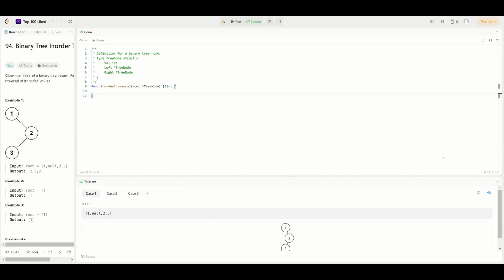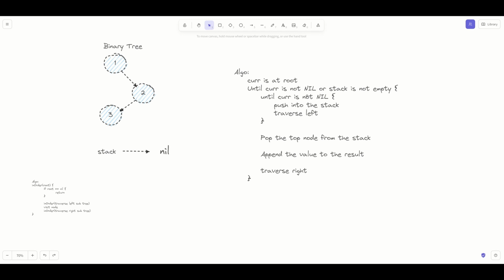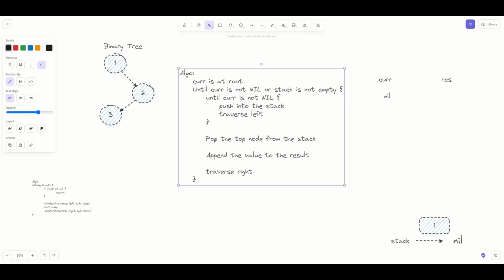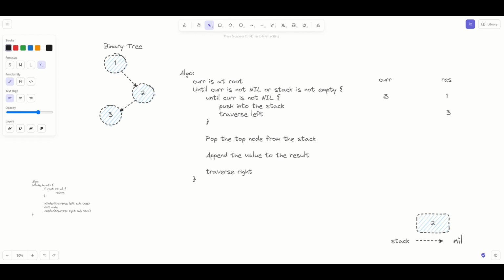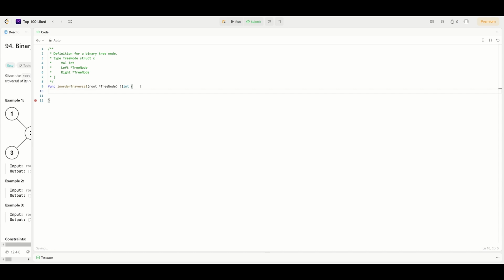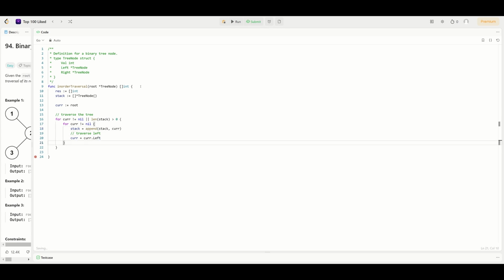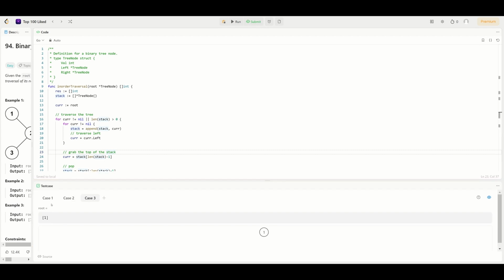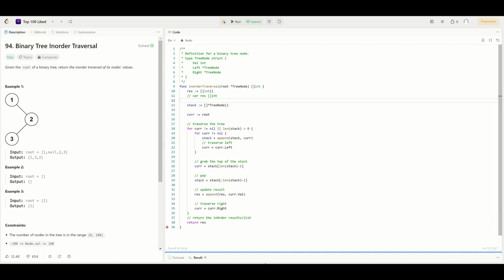LC94 Tree inOrder by Iteration GO